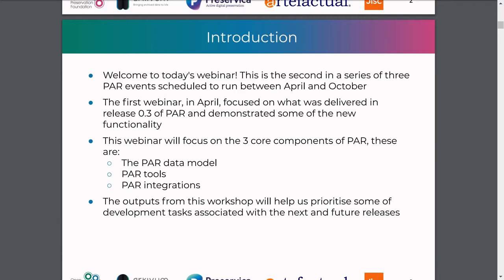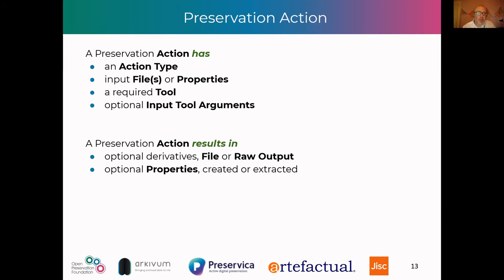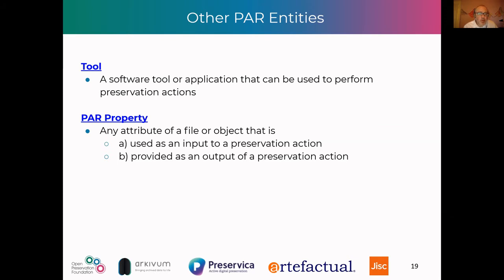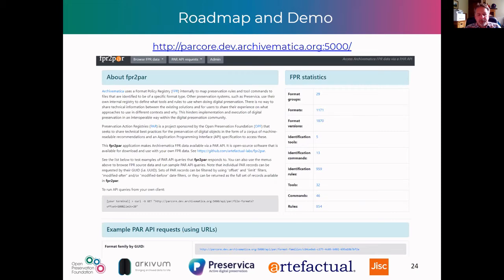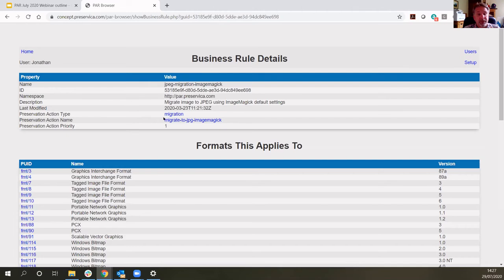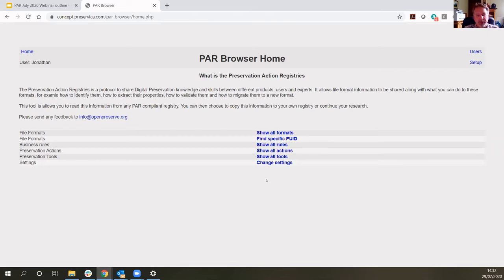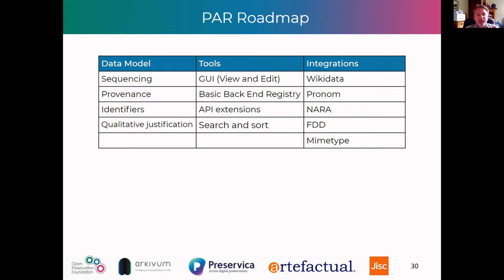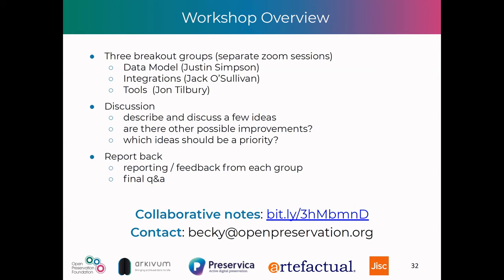PAR Online Workshop 200729